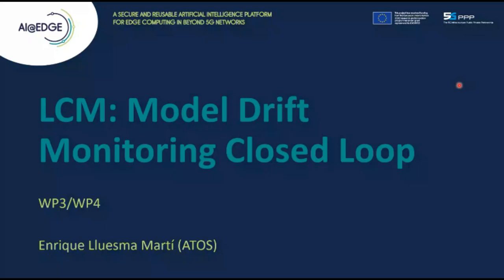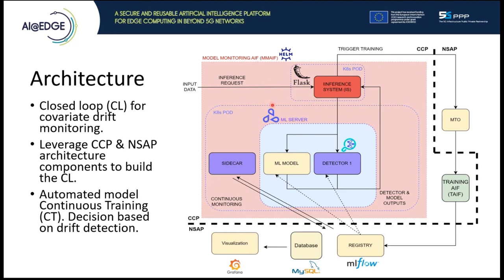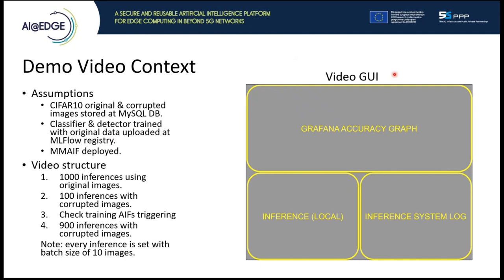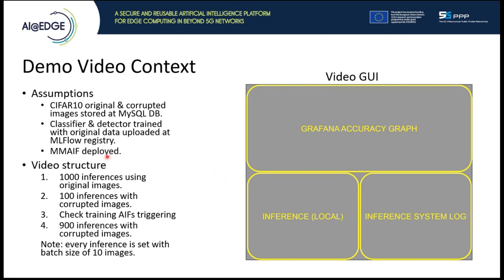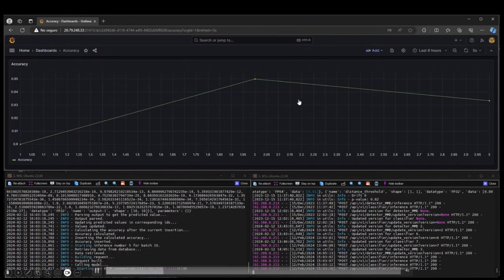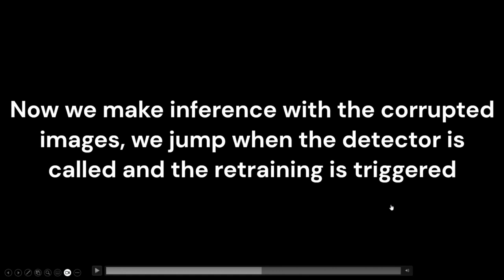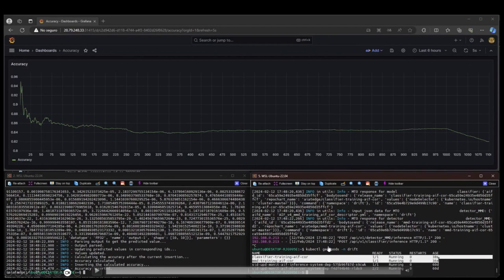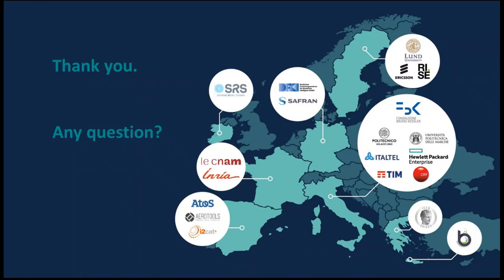AI@EDGE Demo LCM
This demo is on the Model Drift monitoring Closed Loop that belongs to the scope of the life cycle monitoring of AIML models.